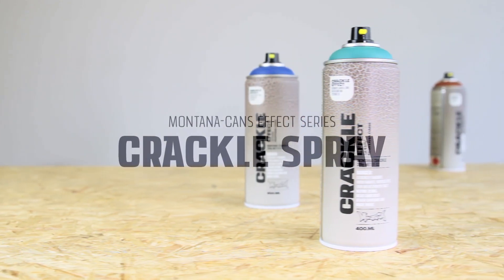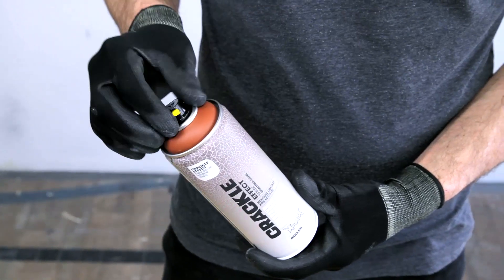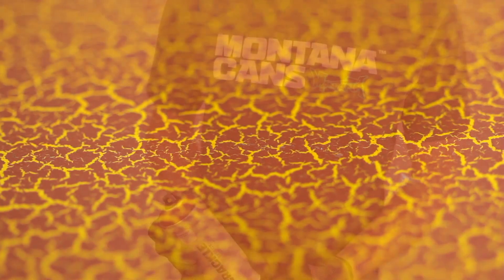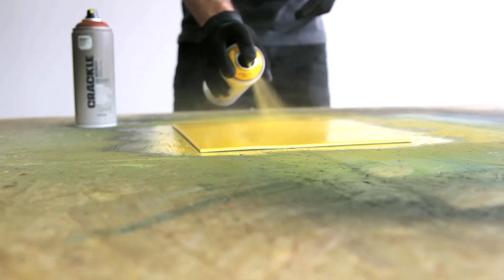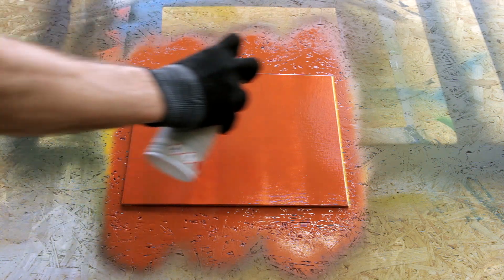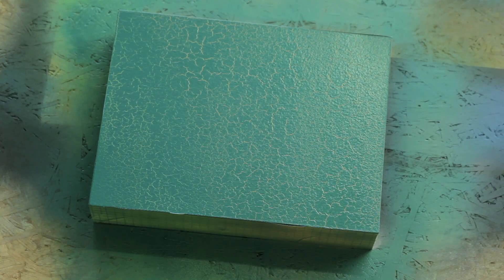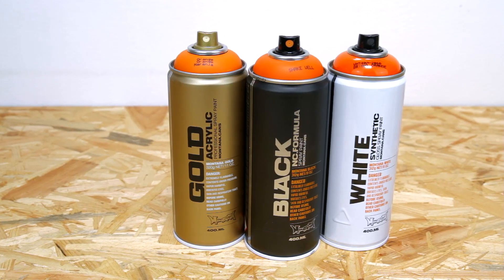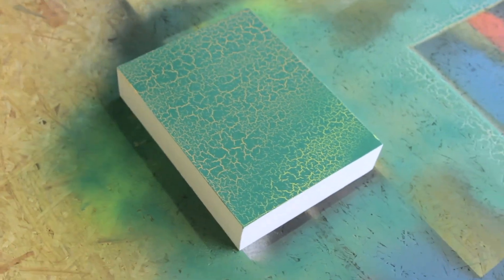Montana Crackle Effect Spray Paint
For that recycled, upcycled, vintage crackle look, reach for Montana Crackle Effect Spray.
First coat your object with a Montana Gold or Montana White spray color, a Montana varnish, or a Montana primer. Let it dry thoroughly and then apply Montana Crackle Effect spray. The crackling process occurs automatically with awesome results.

For more information or to purchase this an other Montana Cans products, follow this link to the Blick Art Materials